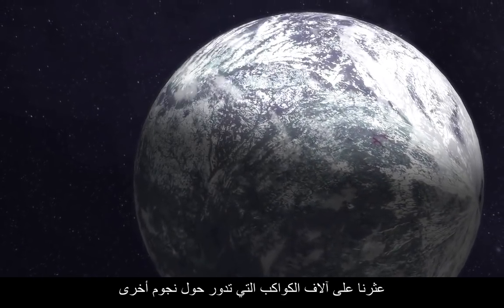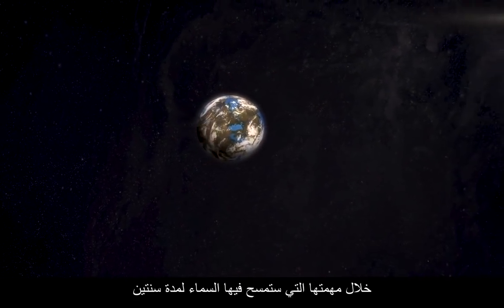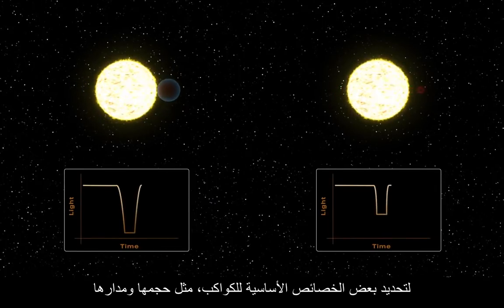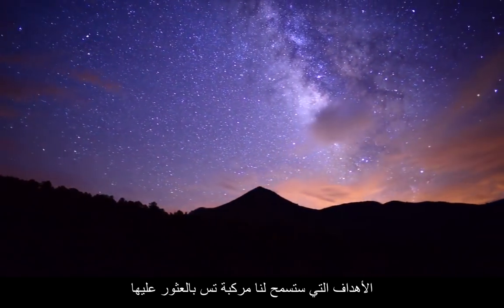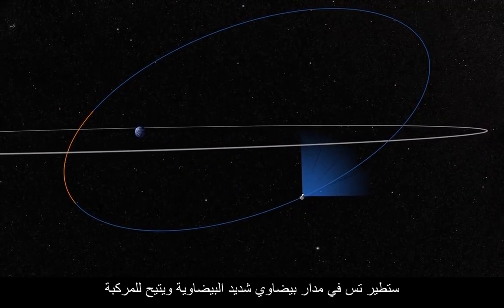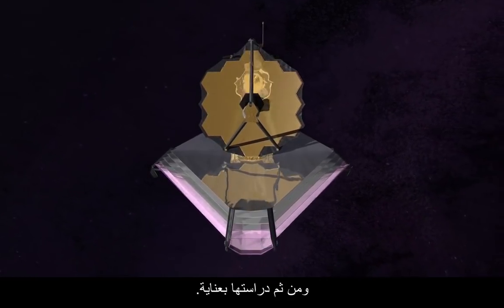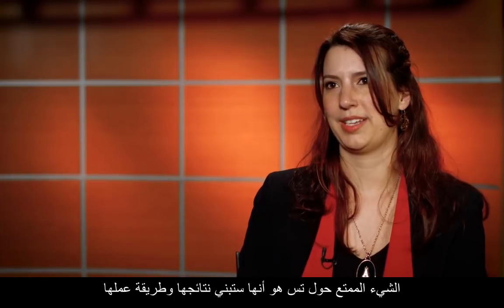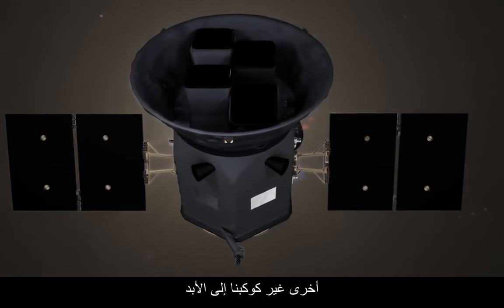تَس، مهمة ناسا الجديدة للعثور على الكواكب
مركبة فضائية جديدة من ناسا ستكشف عن آلاف الكواكب التي تدور حول النجوم القريبة من نظامنا الشمسي.